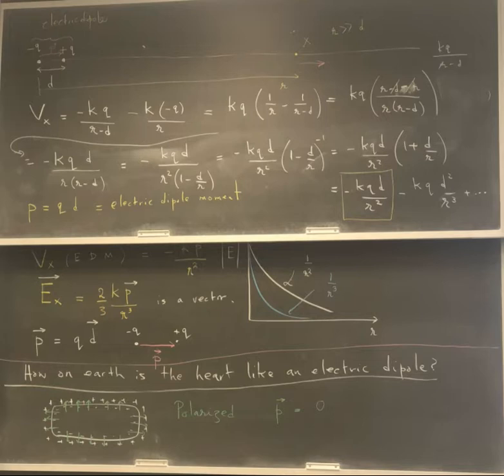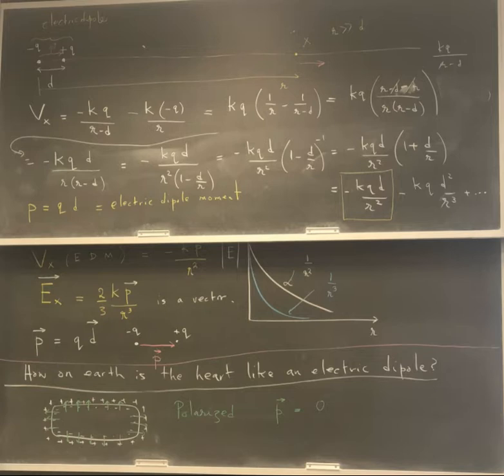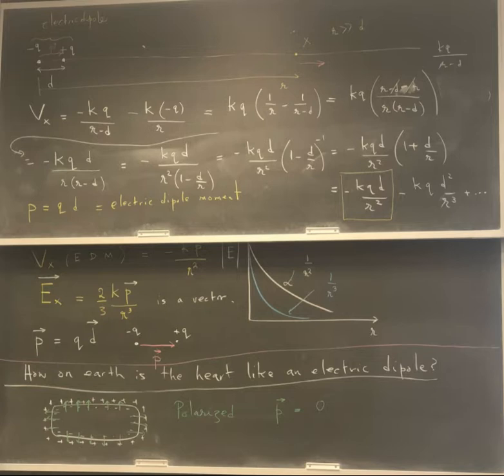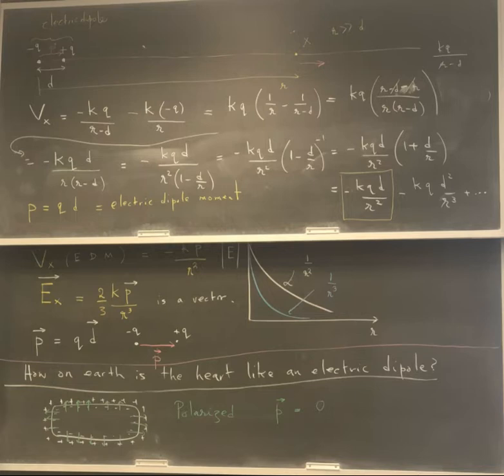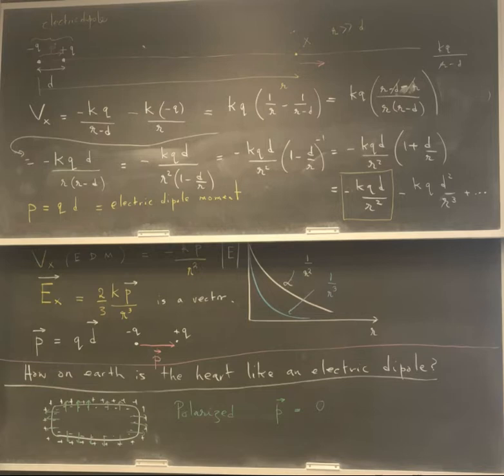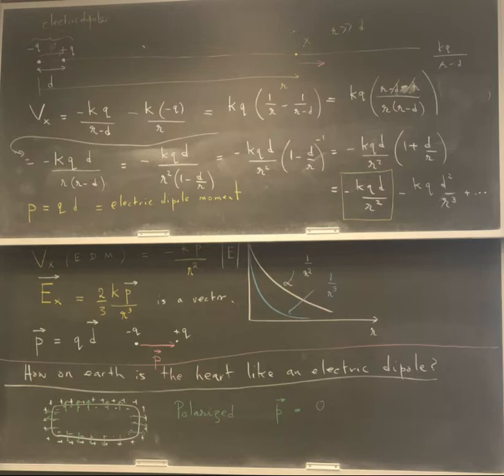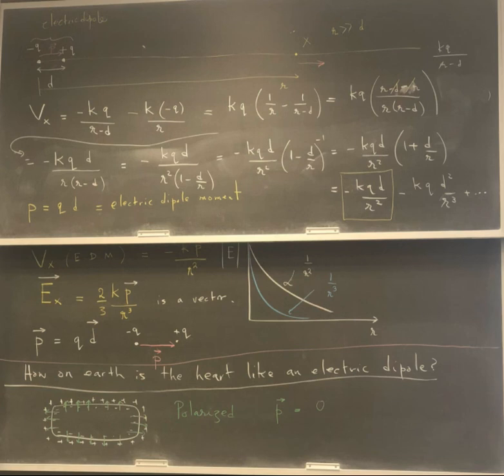Blackboard Supplementary Video of Lecture 9: Physics behind the ECG -- Physics of Life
Note: We missed to capture the blackboard from 44 min to 50 min in Lecture 9: Physics behind the ECG -- Physics of Life (2022).